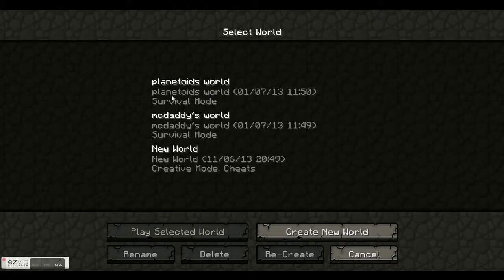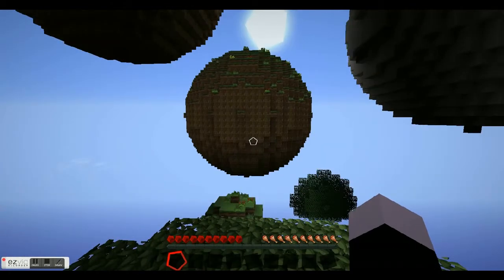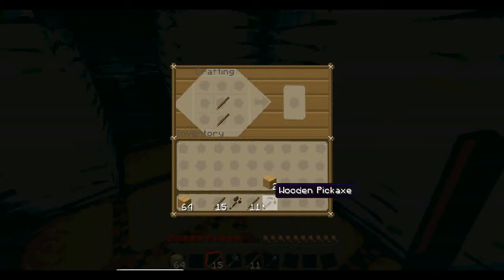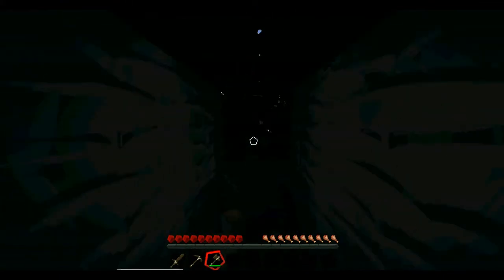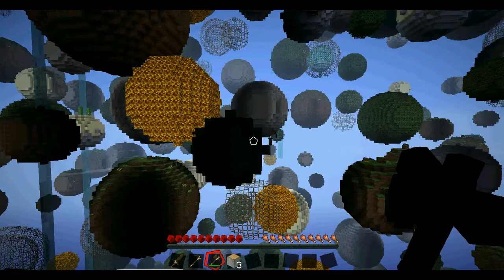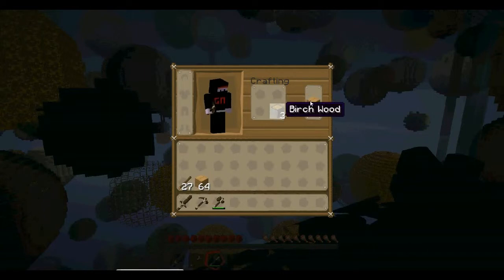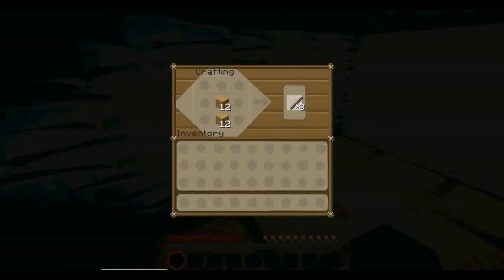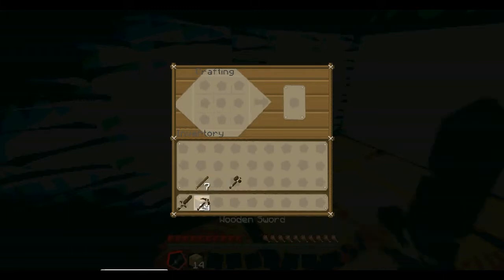let's play minecraft mods planetoids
im back with a bit more minecraft and this time i decided to play an level generator called planetoids which creates several different planets made of different materials from the game what could go wrong?